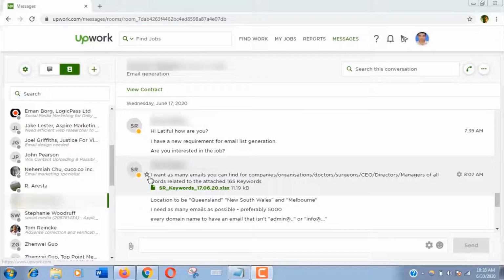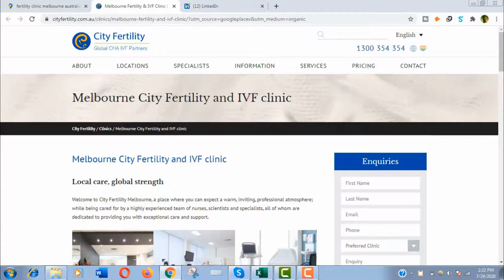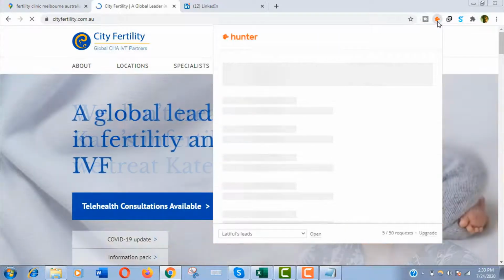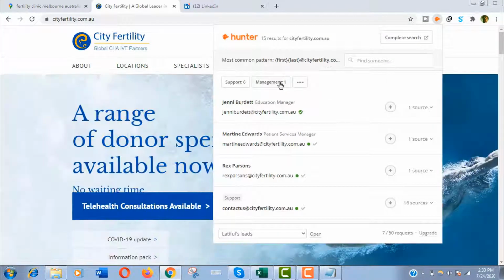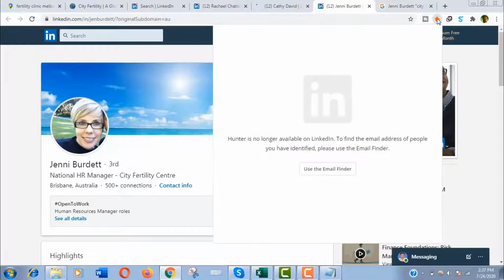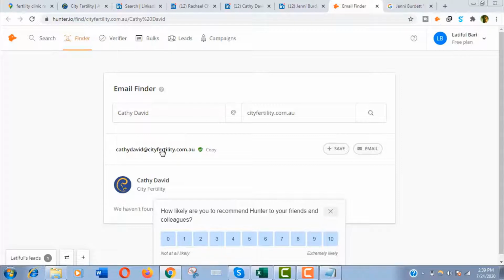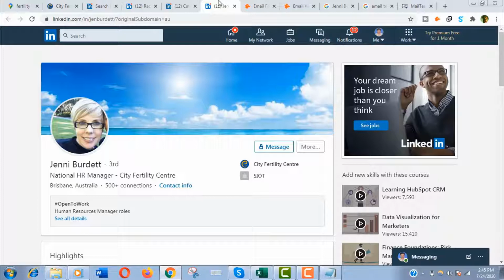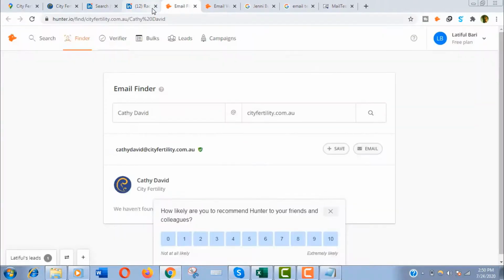How To Collect Targeted Email Address From Linkedin | Lead Generation Job Live Project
In this tutorial, I have used two free linkedin email finder tool (Hunter.io and salesql) to collect linkedin email leads from a specific niche and specific professions like CEO, Founder, Manager or decision maker from some specific locations.

The process I will show you, if you apply you can work with any niche from any location. Hunter.io and salesql are very effective tool all way. But if you need mass emails, you need to check their premium version.